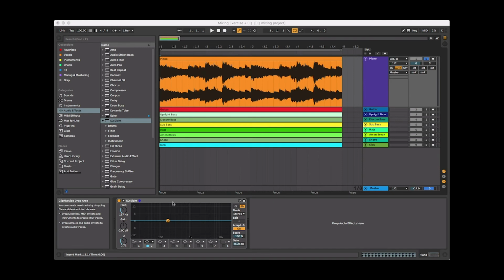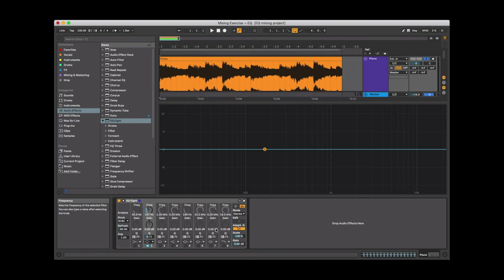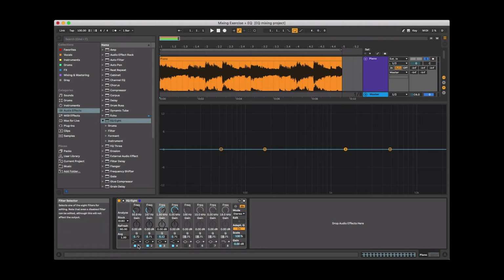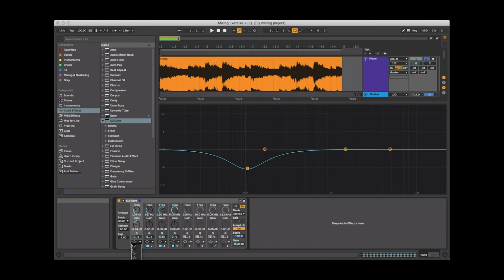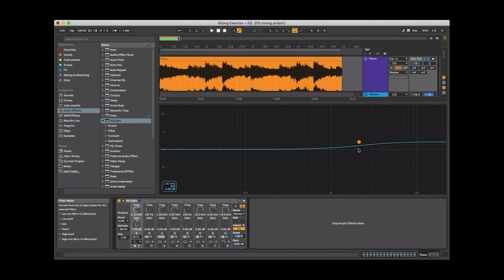w5 EQ 8 - Filter types